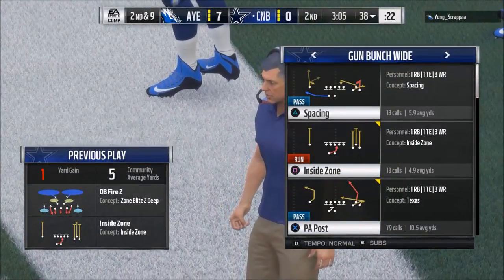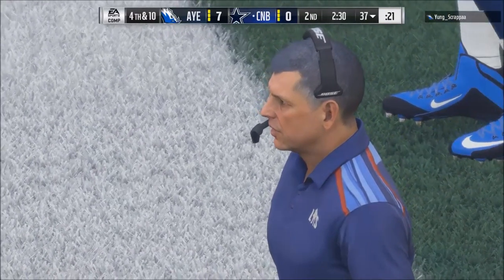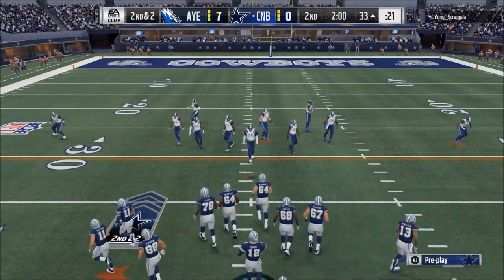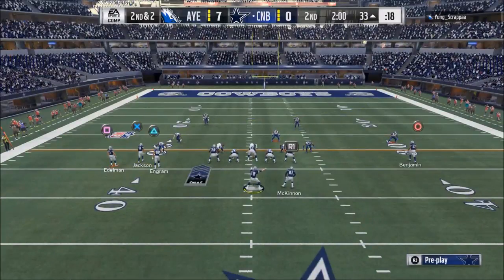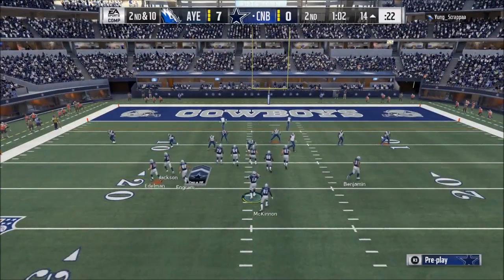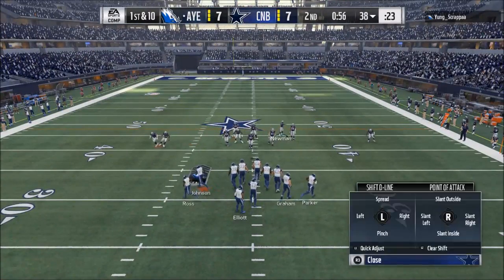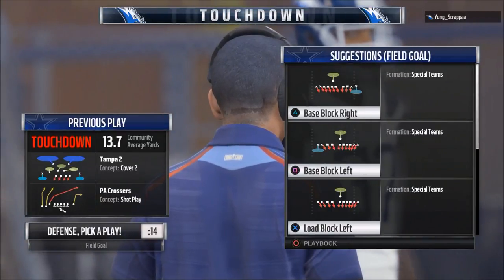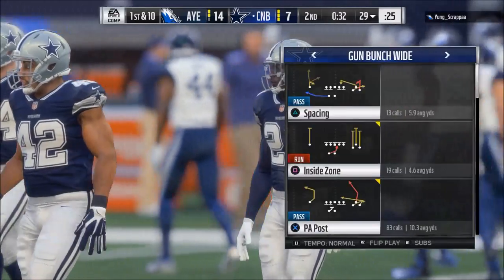The Top 5 Tips to Throwing Fewer Interceptions in Madden 18